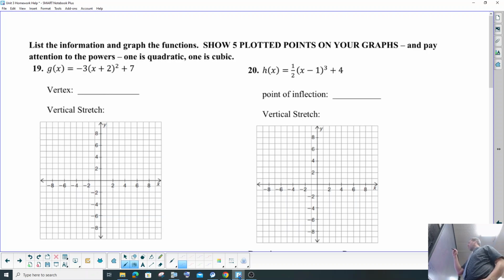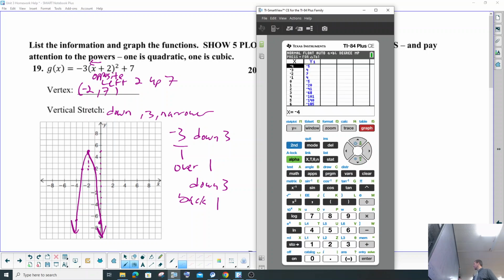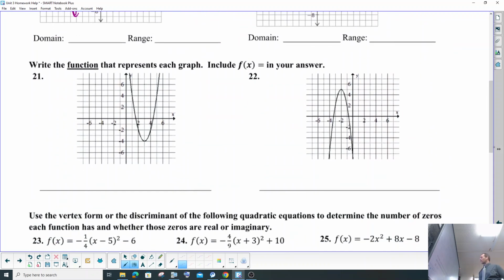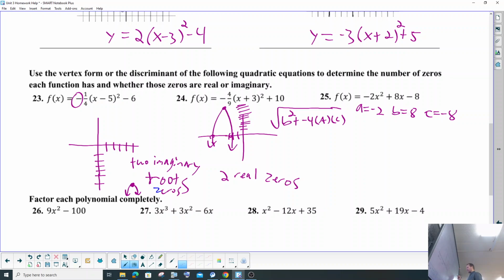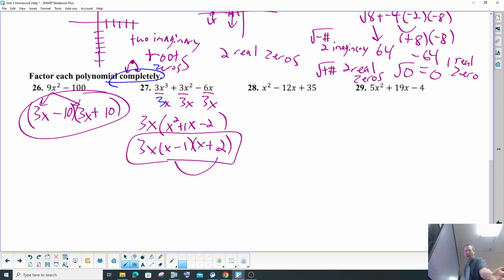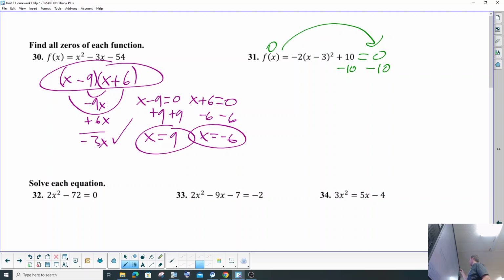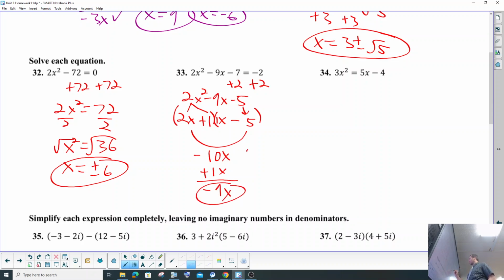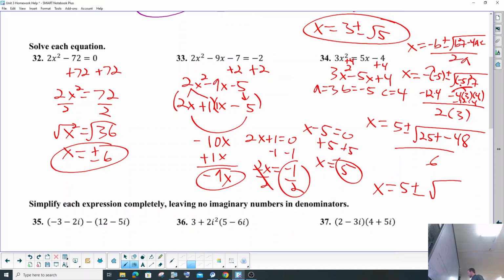Quarter 1 Final Exam Help video Part 3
Quadratics including, Vertex Form, Factored Form, Standard Form. Graphing them. Finding the zeros through Factoring and Quadratic Formula